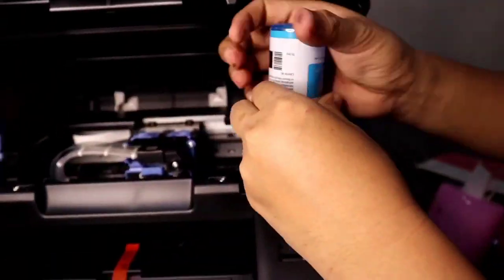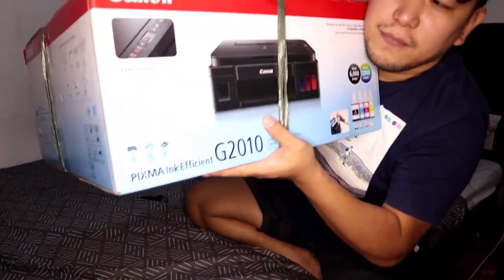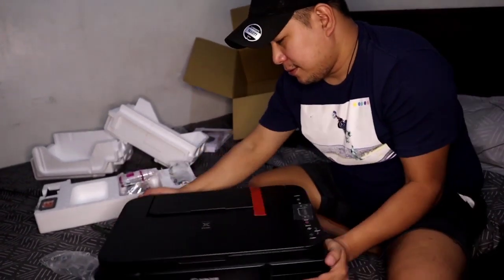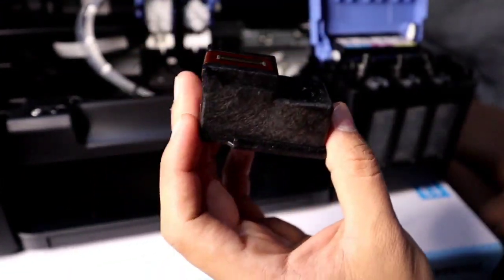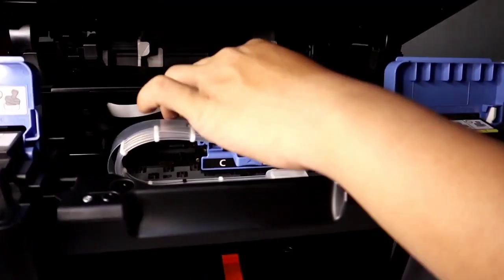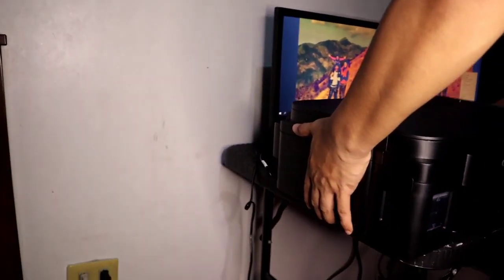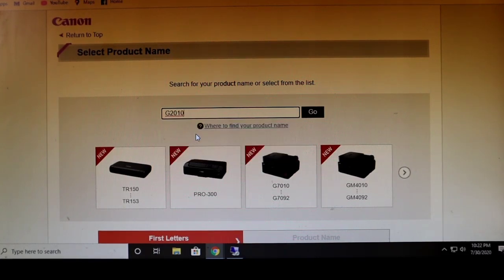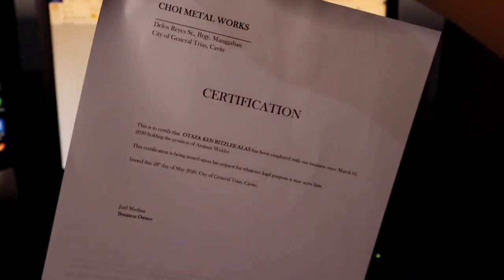HOW TO INSTALL CANON G2010 PRINTER | COMPLETE TUTORIAL TAGALOG.Kahit walang cd player.